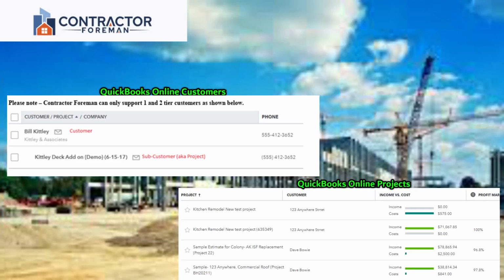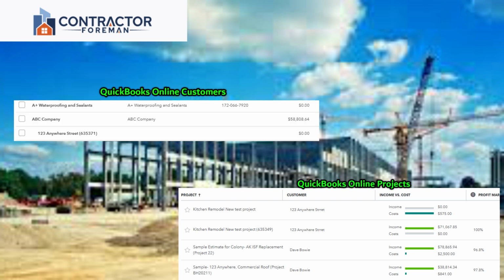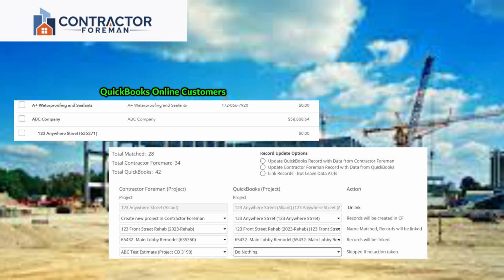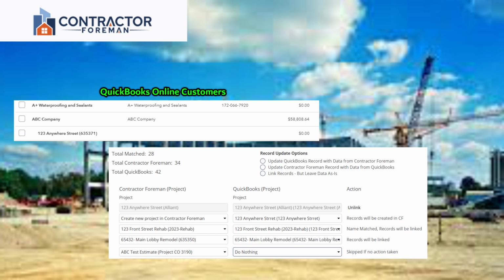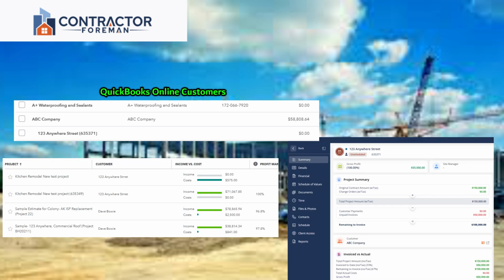Project Setup for integration